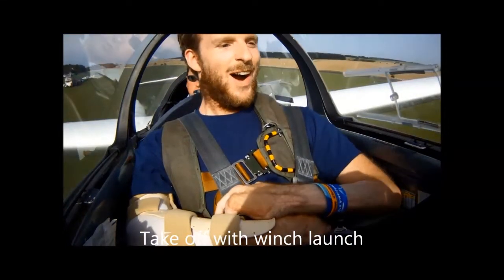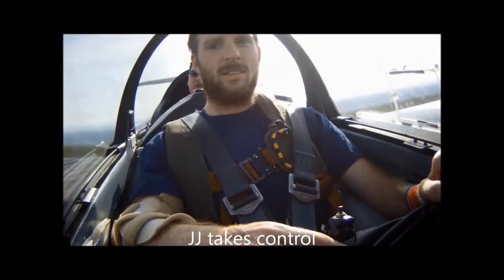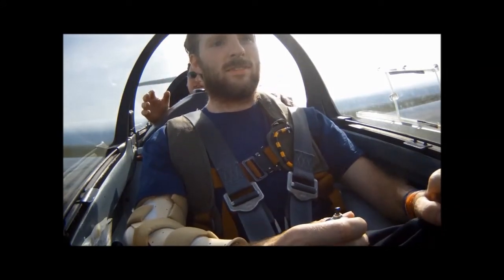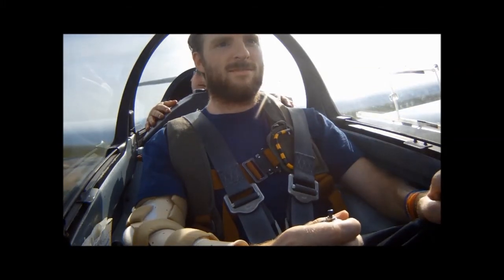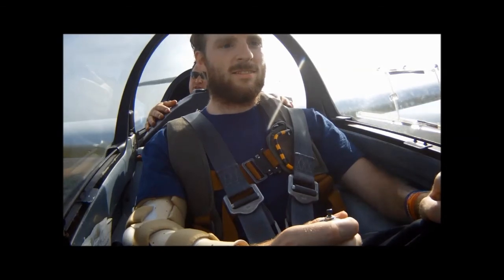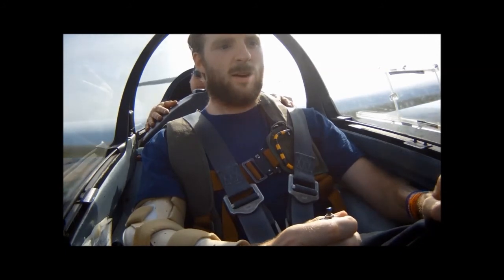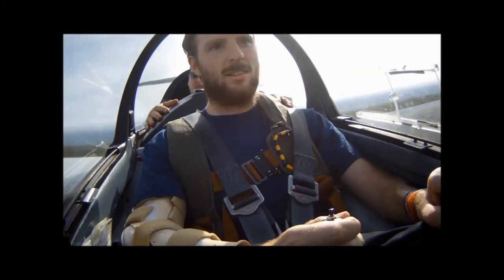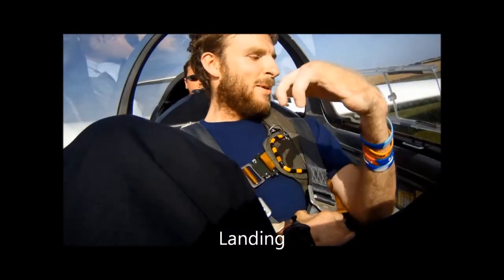Help for Heroes Gliding Video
Help for Heroes Band of Brother JJ, wounded in Afghanistan, behind the controls of a glider during his stay at Tedworth House!